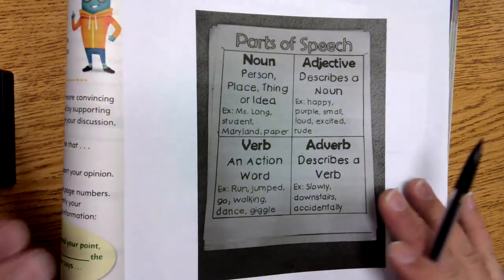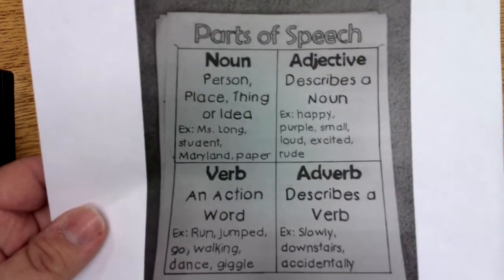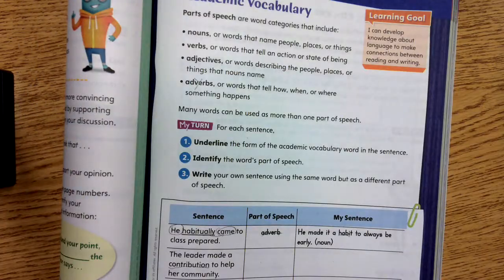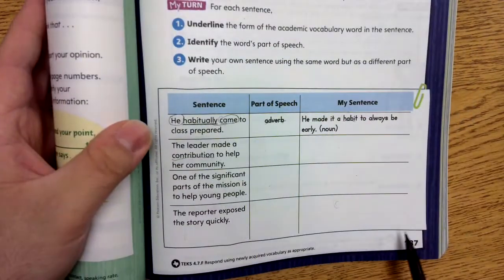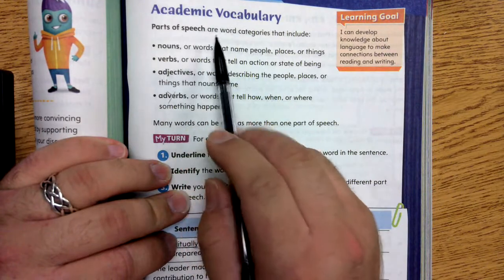Academic Vocabulary: Week 8